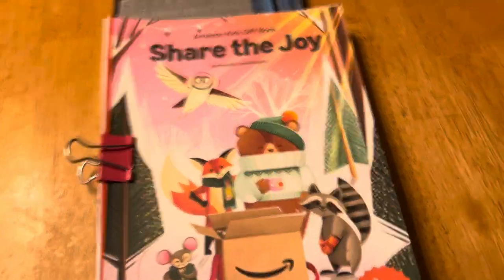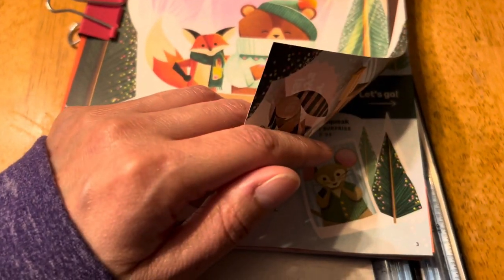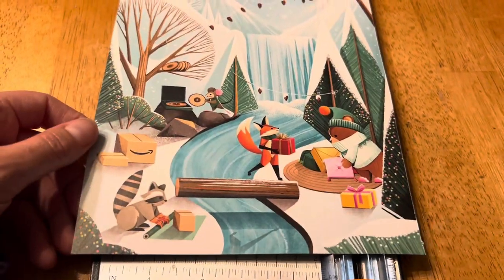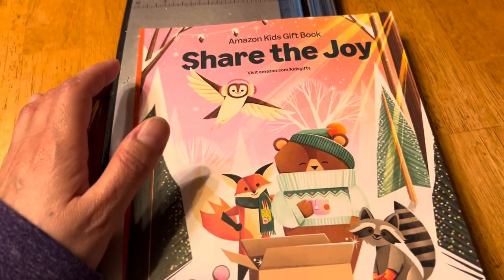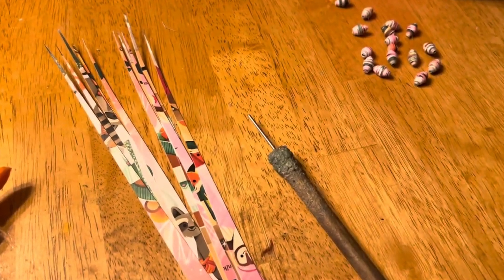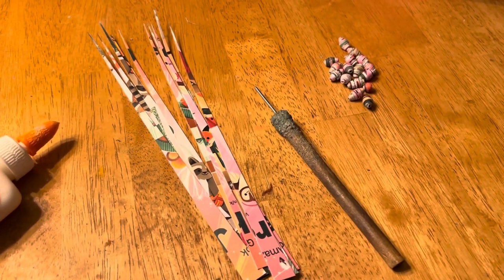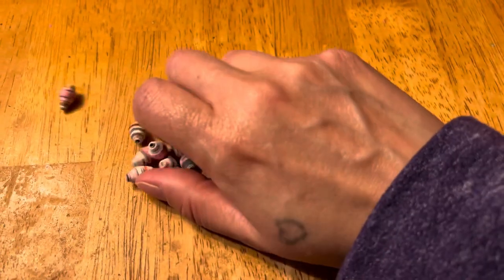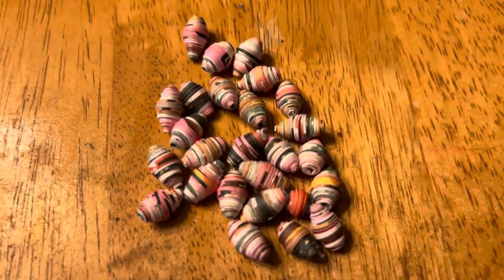Front cover into paper beads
This video I’m just showing the front cover to the catalog I was sent in the mail by Amazon. I turned it into paper beads. I love the way they turned out. What do you think?  Enjoy!